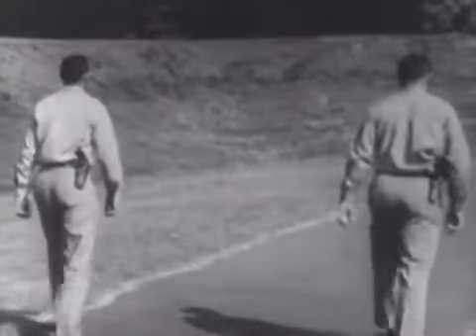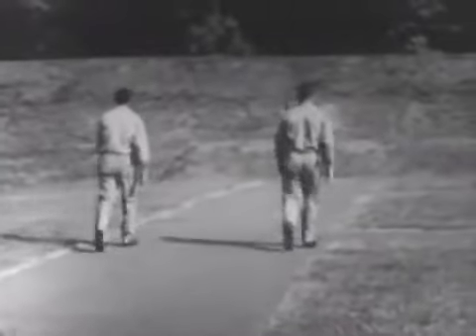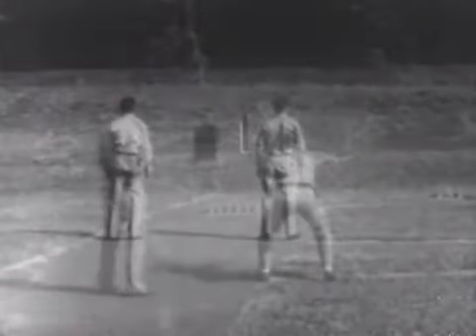TF 1-5453a - 1961 - Fundamentals of Double-action Revolver Shooting 2of2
united states air force TF 1-5453a - 1961 - Fundamentals of Double-action Revolver Shooting 2of2